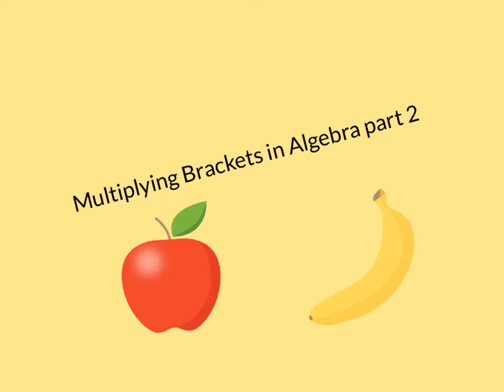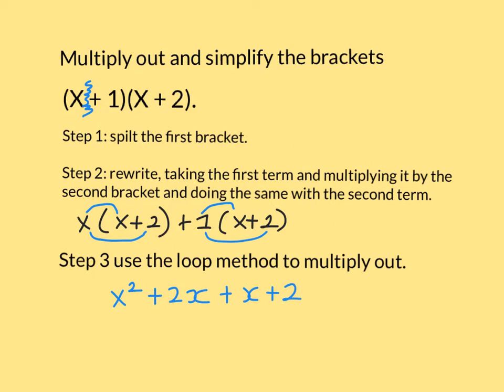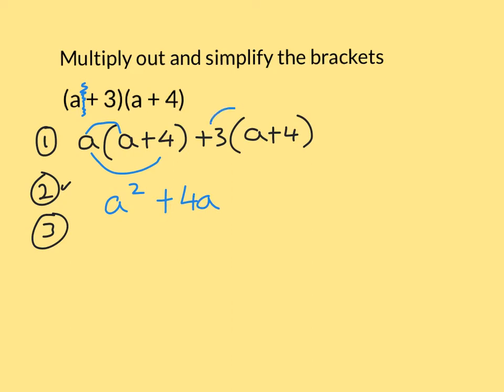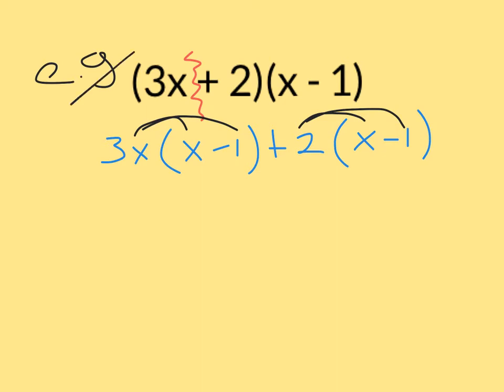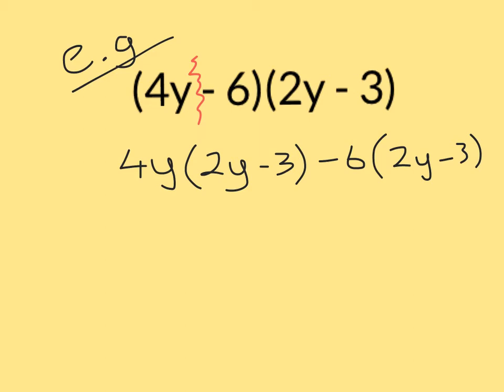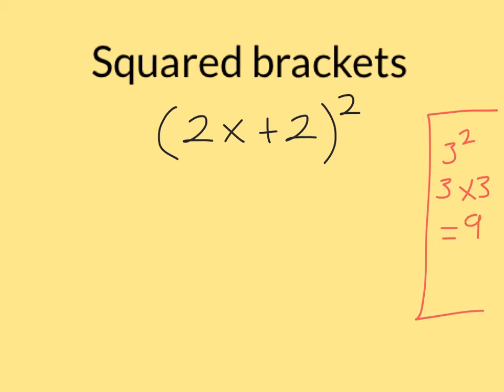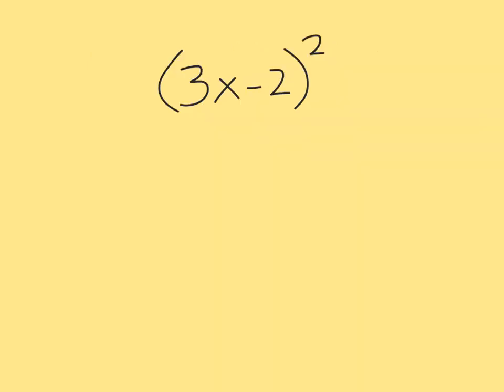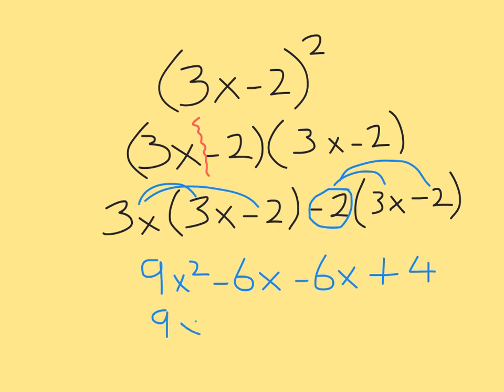Multiplying brackets in algebra 2